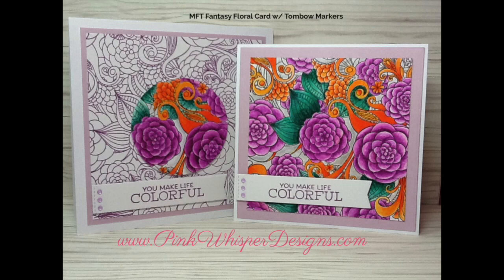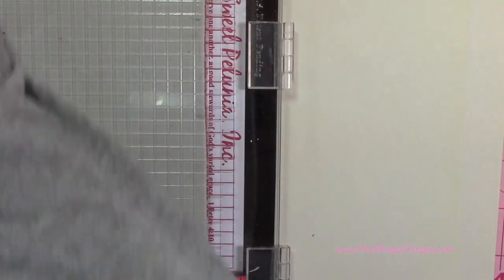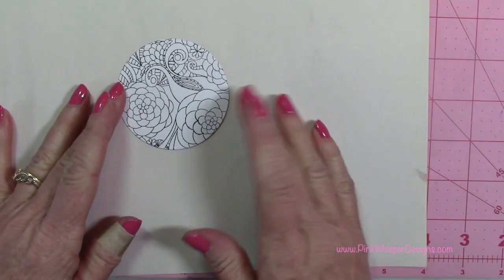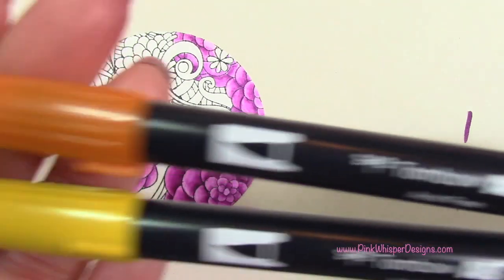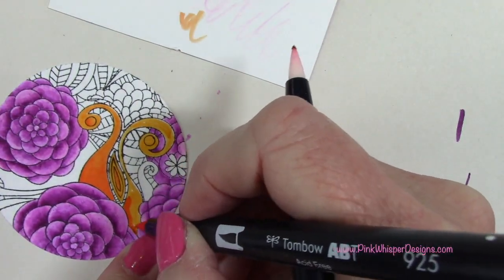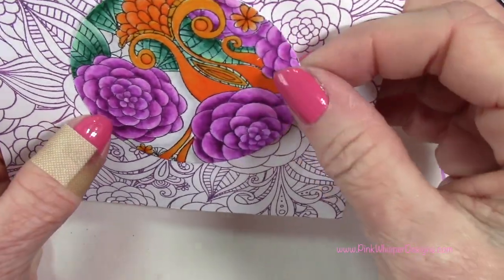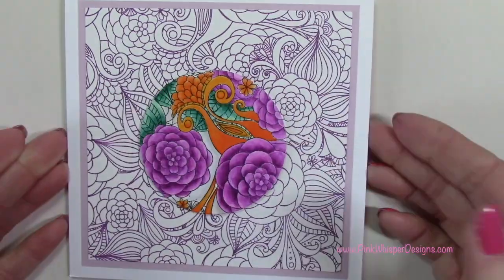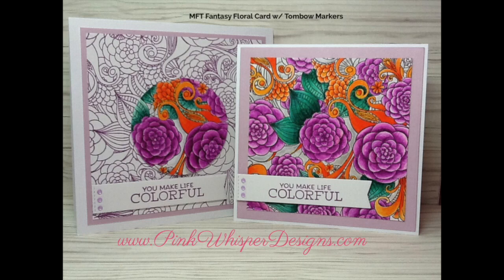MFT Floral Fantasy Card w/ Tombow Markers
Hello and Welcome!  In today's video we will be creating a simple yet elegant card using the beautiful Floral Fantasy Background Stamp from My Favorite Things!  All of the coloring will be done using Tombow Markers and a blender pen.  I will show you one of the cards pictured here from start to finish and the other one will be described in detail at the end of the video.

MFT Floral Fantasy Background Stamp
MFT Gumball Greetings Stamps
MFT Jumbo Peek-a-Boo Circle Dies
MFT Die-namics Blueprints 27 Dies
Tombow Markers - N00, 653, 676, 243, 296, 346, 985, 925, N95
Tombow Mini Power Tape Glue Tape
Scotch Photo Mounting Tape
Queen & Co. Topping Set Pastel Diamonds
Elizabeth Craft Designs Soft Finish Cardstock 100lb - White, Lavender
Tim Holtz Tonic Studios Paper Trimmer